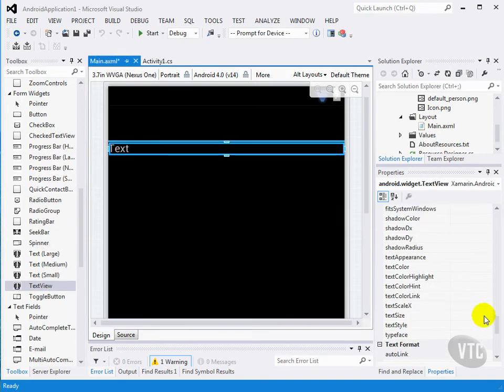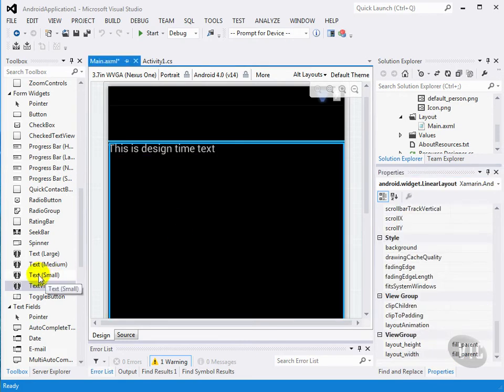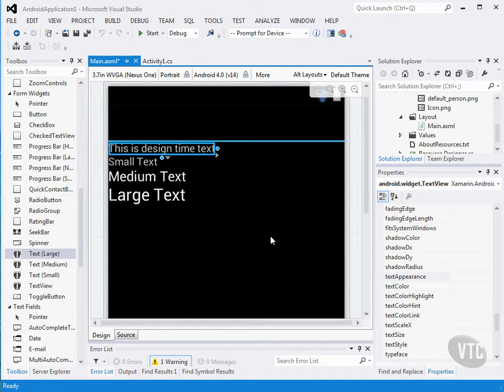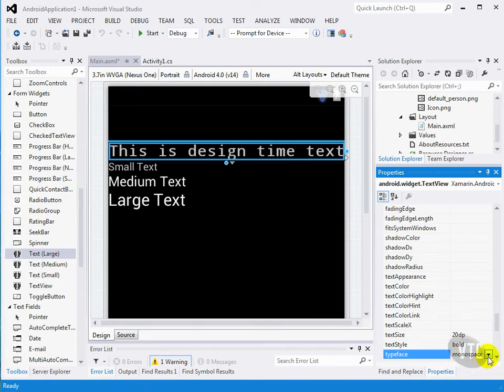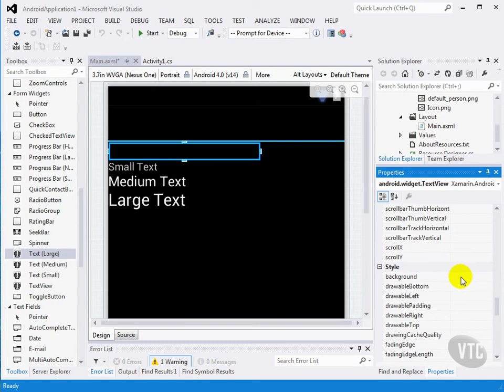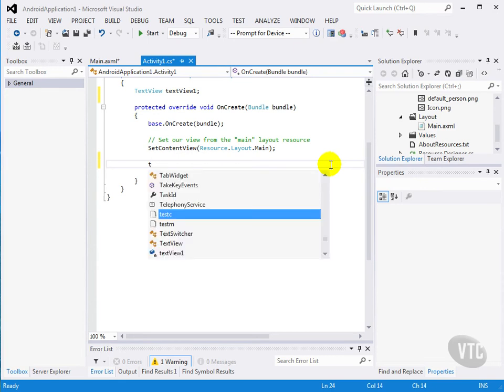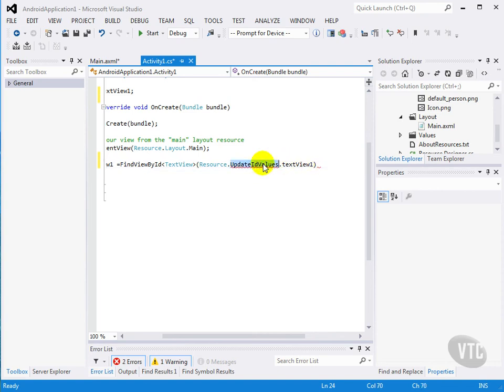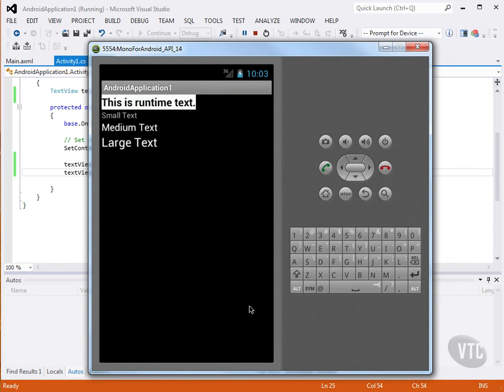09 Text View